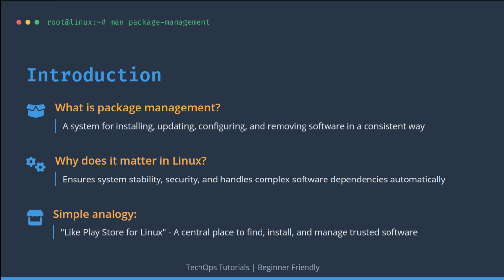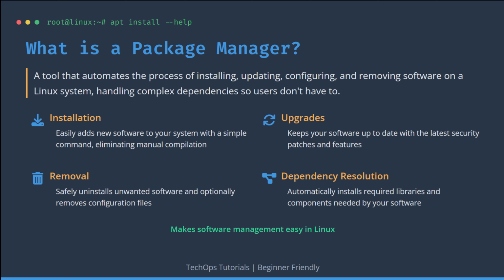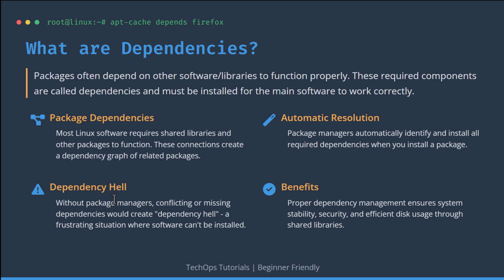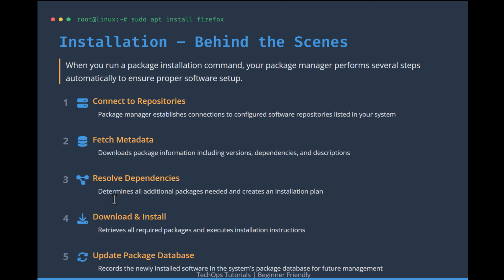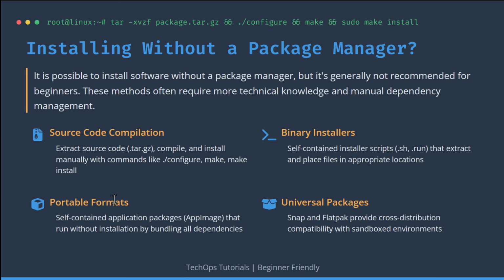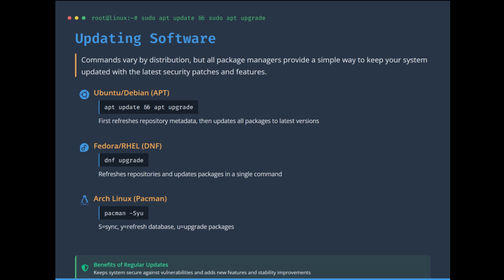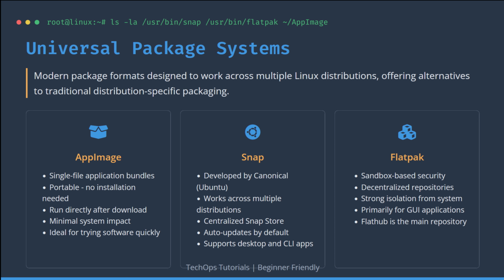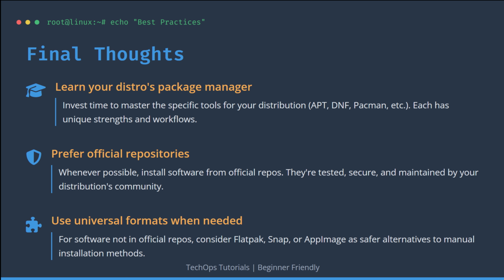Linux Package Managers Explained | APT, DNF & More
Learn how Linux package managers and repositories work to install, update, and remove software with ease. In this tutorial, we’ll explain APT, DNF, Pacman, Flatpak, Snap, AppImage and more — covering packages, dependencies, repositories, and universal formats. Perfect for beginners and sysadmins who want to understand Linux software management in a simple and practical way.

✔️ What is a Linux package & why it matters
🔥 Popular package managers: APT, DNF, Pacman, apk
✔️ Universal formats: Snap, Flatpak, AppImage
🔥 How repositories work behind the scenes
✔️ Dependency management made simple

📚 Chapters
0:00 🎬 Introduction to Linux Package Management
0:35 💡 What is Package Management?
0:55 ❓ Why is Package Management Essential (Dependencies)?
1:31 📦 What is a Software Package?
2:01 🧱 Inside a Package: Binaries, Configs, Metadata, & Dependencies
3:08 ⚙️ What is a Package Manager?
3:29 🔄 Key Functions: Installation, Upgrade, Removal, & Dependency Resolution
4:20 📊 Popular Package Managers and Distributions
5:35 🔗 Understanding Dependencies
6:39 🗺️ Package Manager Commands by Distro (The Same Goal, Different Tools)
7:42 📲 What Happens When You Install Software? (The Process)
8:58 🏦 What is a Repository?
9:14 🗃️ Types of Repositories: Official, Third-Party (PPAs), & Local
10:22 ⚠️ Alternative Ways to Install Software (Source Code, Binary, etc.)
11:47 💾 How Package Managers Track Installed Software (Database)
12:44 ⏫ Keeping Your System Updated (Security & Features)
13:50 🗑️ Uninstalling Software (Basic Removal vs. Purging)
15:20 🌍 Universal Package Systems (AppImage, Snap, Flatpak)
16:46 ✅ Summary and Key Takeaways
17:40 🥇 Best Practices for Software Management
18:34 👋 Conclusion and Outro